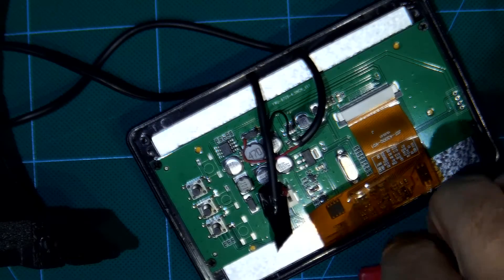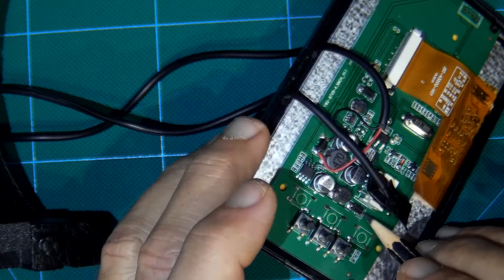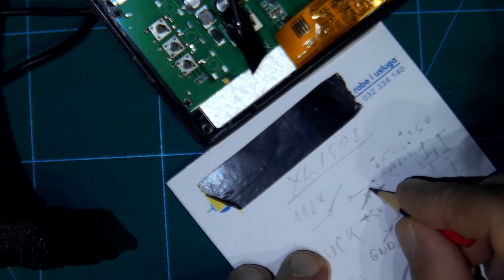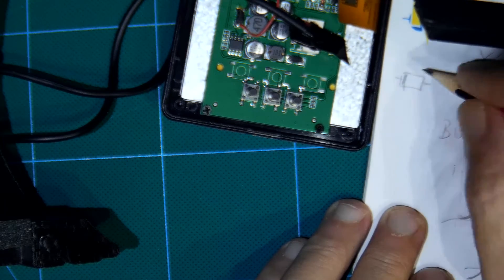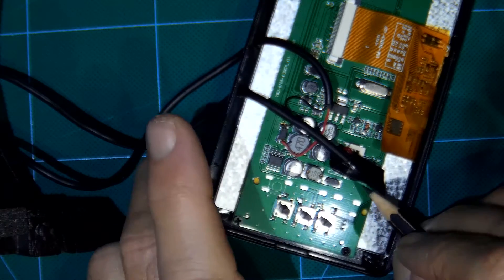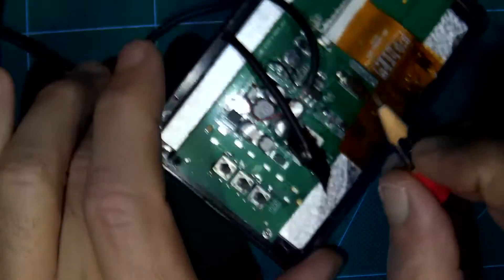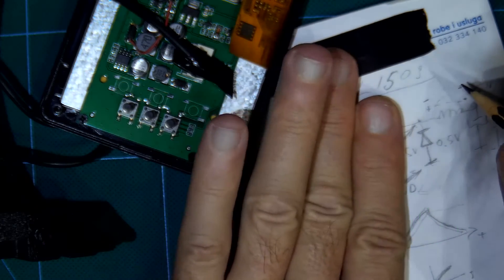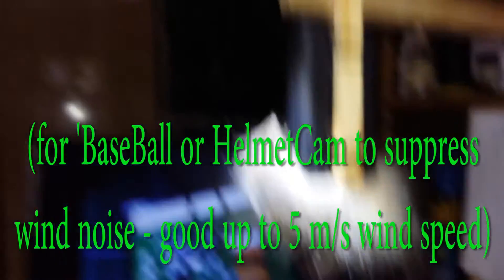How To Convert TFT Monitor From 12V to 5V Power Supply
In order to save some power as is case with receiver, just bypass or "avoid" 12V to 5V regulator. Even if you use UBEC or any kind of BEC, it has much less power consumption, less waste heat and thus longer battery time for your FPV system or whatsoever you use (for example CCTV security system). This monitor is intended for car use, and it has buck converter, which lower voltage down to 5V, then there is additional 3.3V regulator. Some of the electronic work on 5V in this monitor.